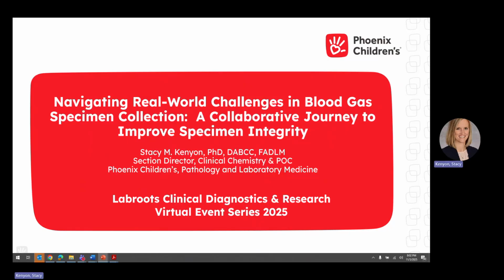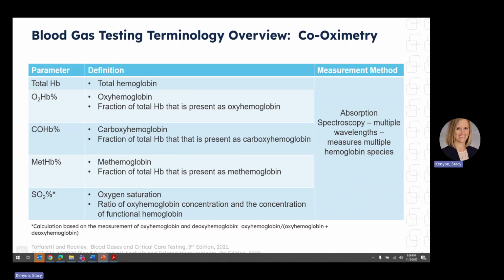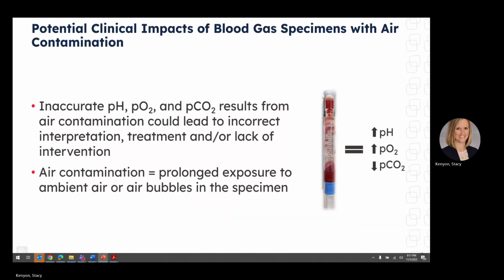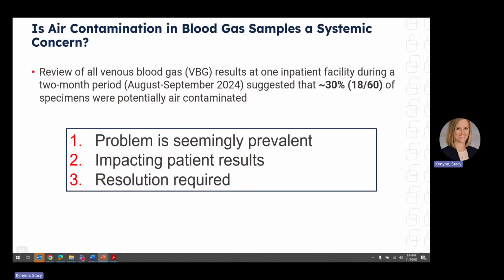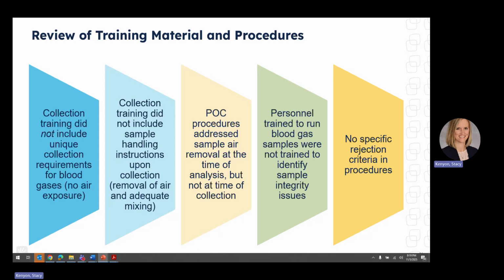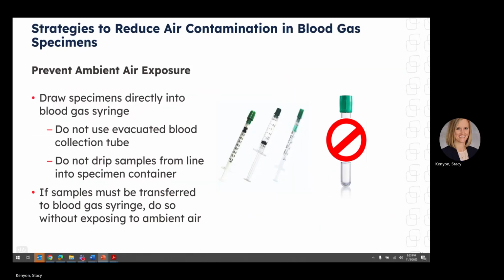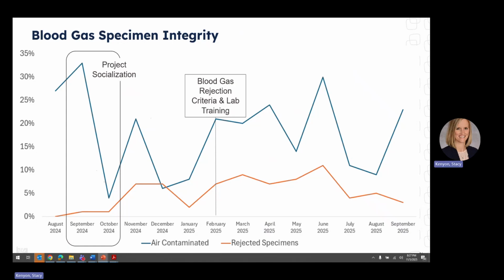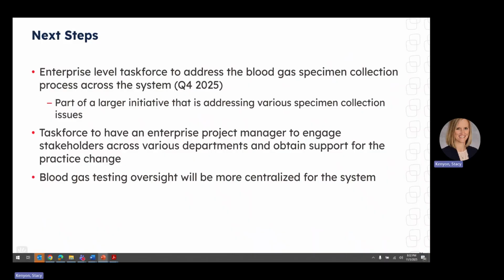Navigating Real-World Challenges in Blood Gas Specimen Collection: A Collaborative Journey to...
Presented By: Stacy Kenyon, PhD, DABCC

Speaker Biography: Dr. Kenyon earned her PhD in Chemistry from Arizona State University, completed a Clinical Chemistry Fellowship at Mayo Clinic, and is board certified in Clinical Chemistry (DABCC). In her current role as Medical Director of Clinical Chemistry and POC testing at Phoenix Children's, Dr. Kenyon oversees automated chemistry, urinalysis, and POC for the healthcare system. She also holds CLIA licenses for three laboratories in the system. Dr. Kenyon is passionate about the laboratory's role in providing quality patient care by providing high quality results.

Webinar: Navigating Real-World Challenges in Blood Gas Specimen Collection: A Collaborative Journey to Improve Specimen Integrity

Webinar Abstract: This presentation will explore a real-world collaborative effort between laboratory/point-of-care (POC) and nursing teams aimed at improving blood gas specimen integrity, with an emphasis on reducing the percentage of blood gas specimens with ambient air exposure. Over the course of one year, multiple interventions were implemented. Some improvements were observed, but sustaining consistent reduction in the percentage of specimens with suspected ambient air exposure has remained a challenge. In addition to discussing the interventions employed, this presentation will also examine potential variables contributing to the difficulty in maintaining sustained improvements.

Learning Objectives:

1. Identify key preanalytical variables that impact the accuracy of blood gas specimen results.

2. Discuss strategies to reduce ambient air exposure during blood gas specimen collection process.

3. Describe collaborative interventions by lab and nursing aimed at improving blood gas specimen integrity.

Earn PACE Credits: 1. Make sure you’re a registered member of Labroots 2. Watch the webinar on YouTube or on the Labroots 3.